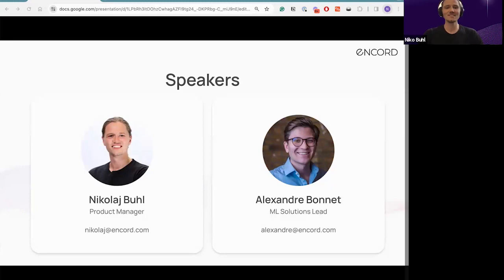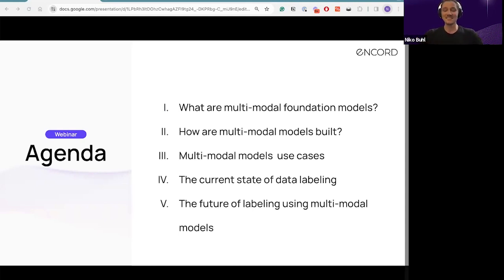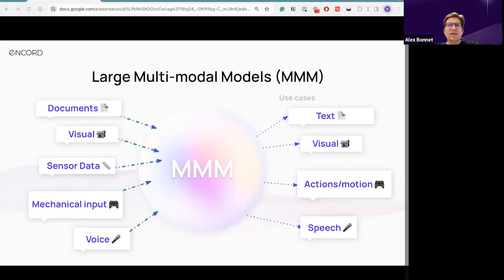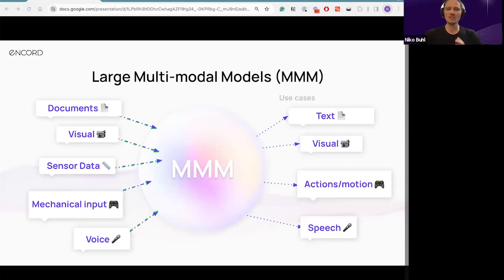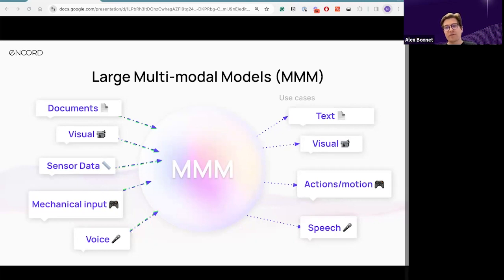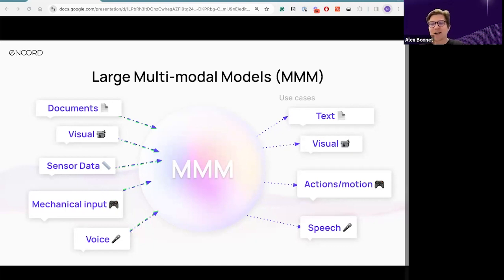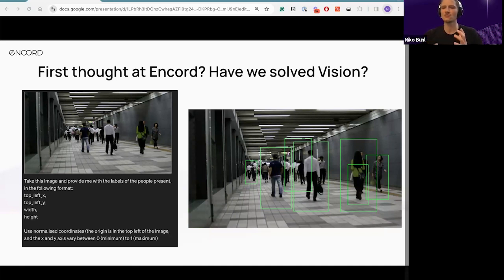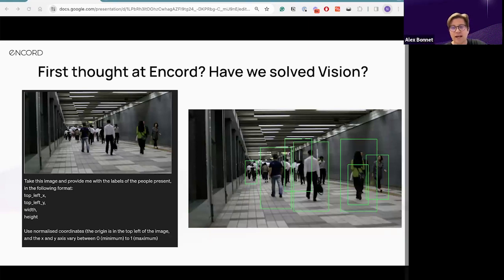Multi-modal Foundational Models: The End of Data Labeling?